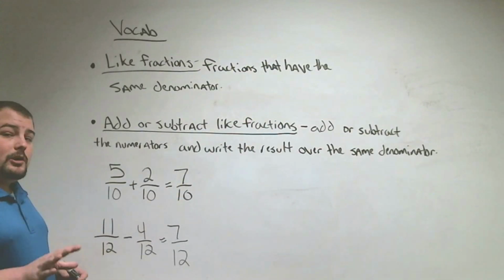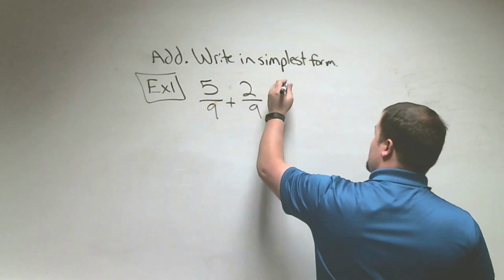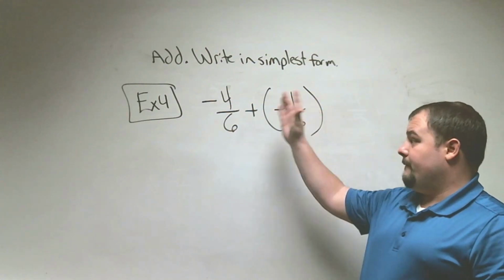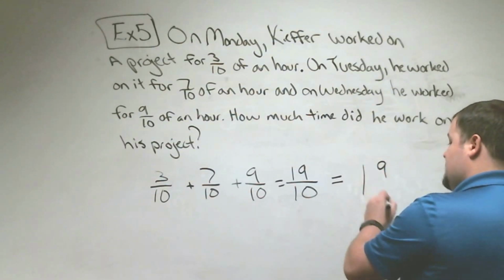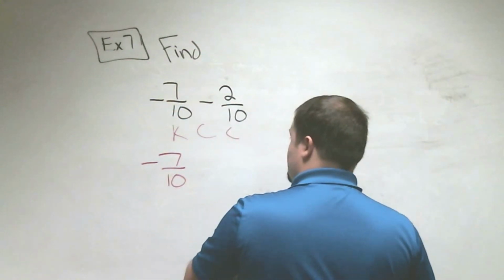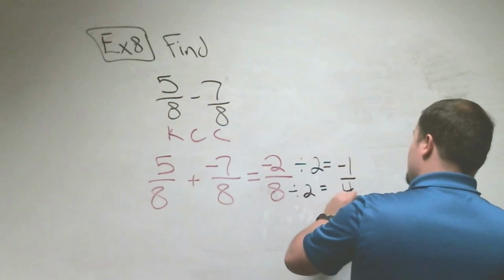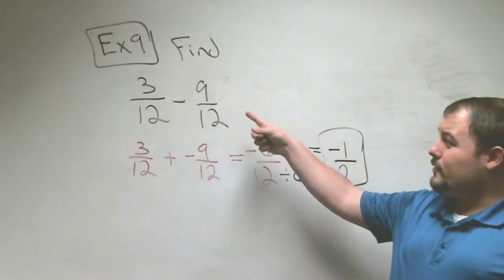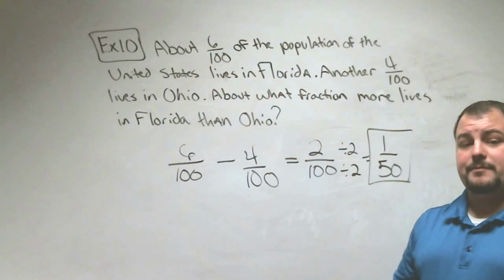7th Grade Chapter 4 lesson 3 adding and subtracting like fractions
7th grade chapter 4 lesson 3 adding and subtracting like fractions